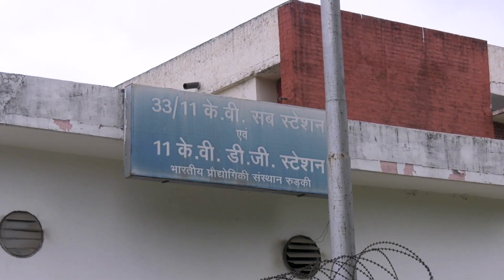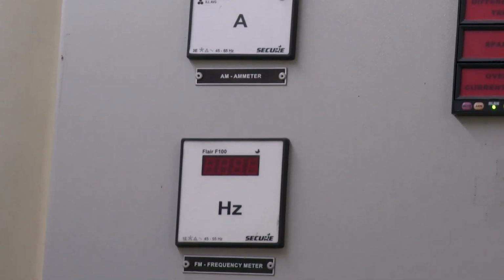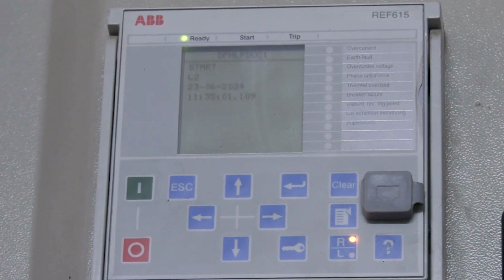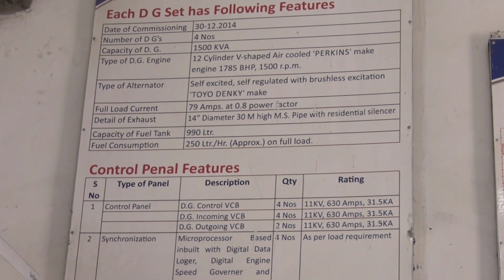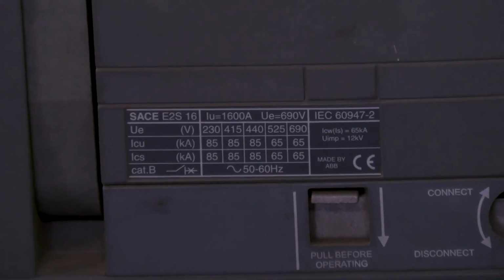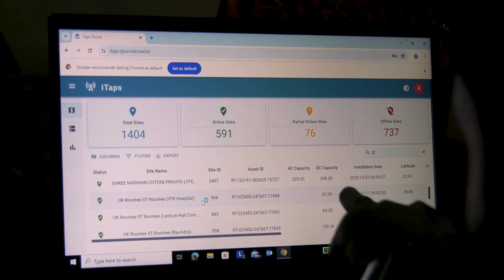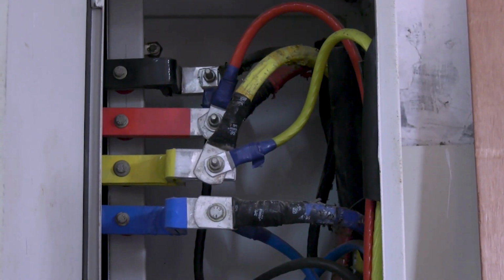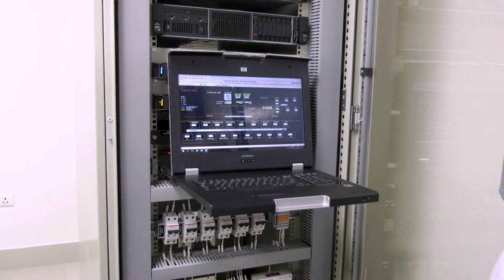Practical Insights into Electrical Distribution Systems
To access the translated content:
1. The translated content of this course is available in regional languages.
 2. Regional language subtitles available for this course
 To watch the subtitles in regional languages:
 1. Click on the lecture under Course Details.
 2. Play the video.
 3. Now click on the Settings icon and a list of features will display
 4. From that select the option Subtitles/CC.
 5. Now select the Language from the available languages to read the subtitle in the regional language.